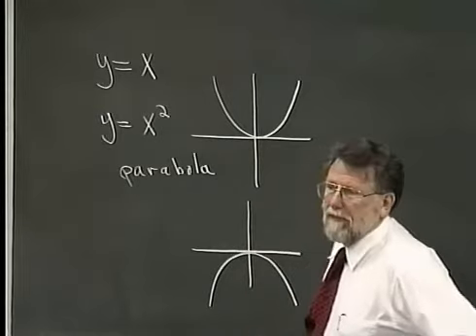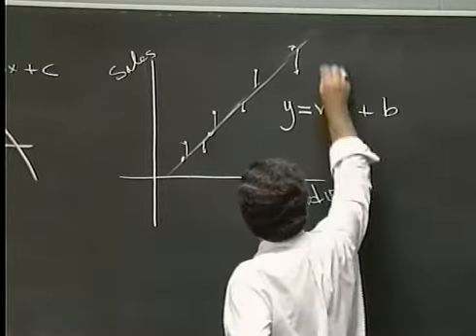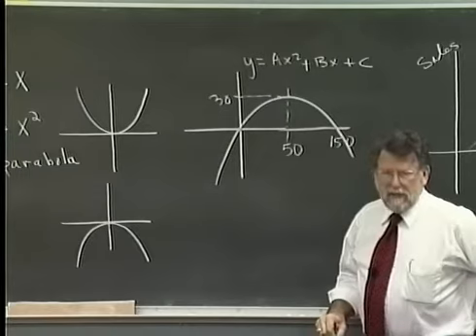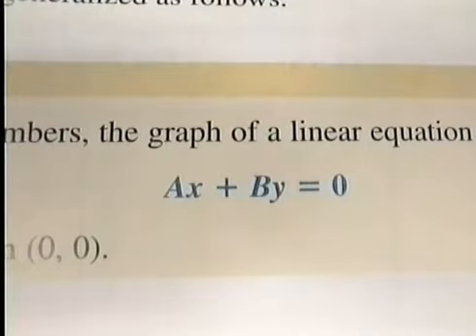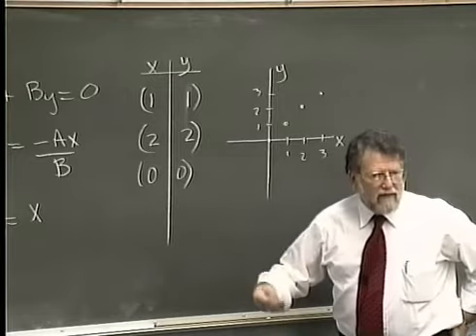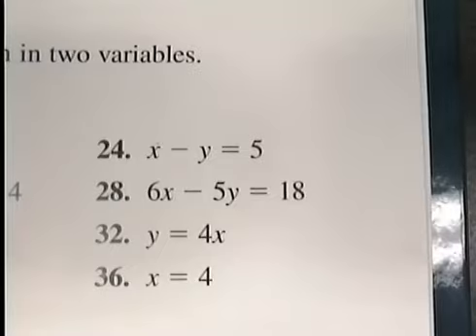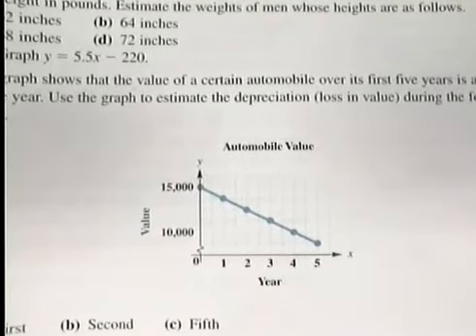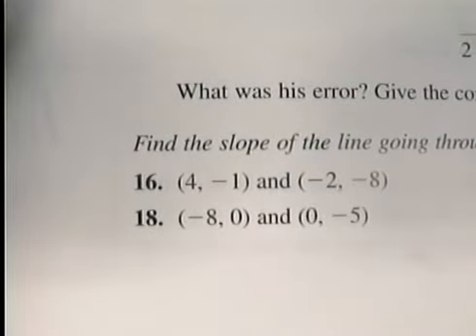Lecture 13: Beginning Algebra (Math 70)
Graphing in mathematics and slope